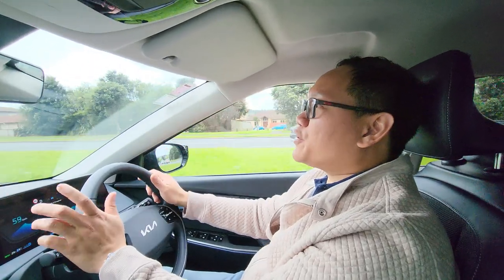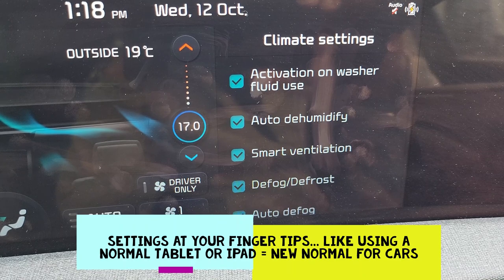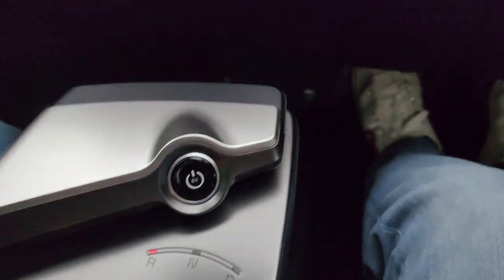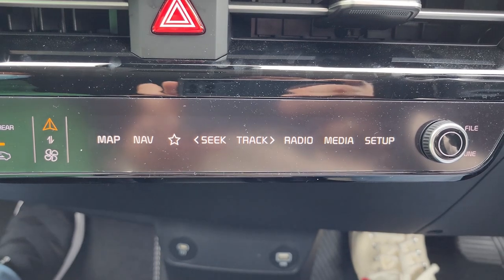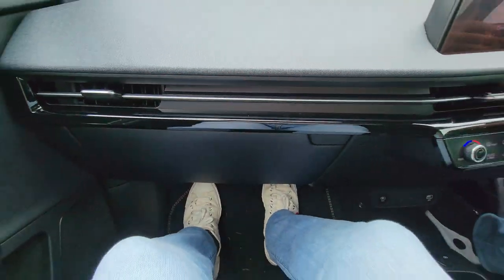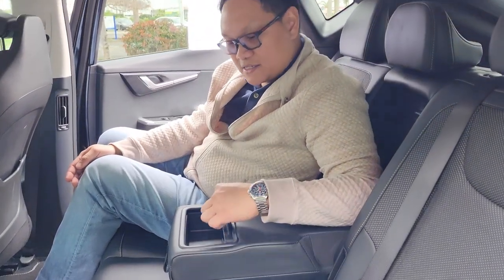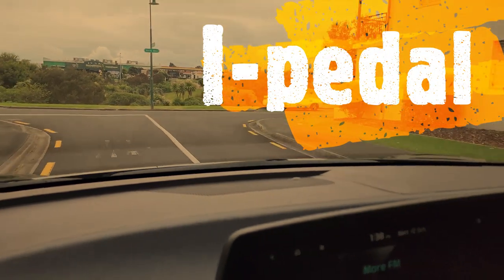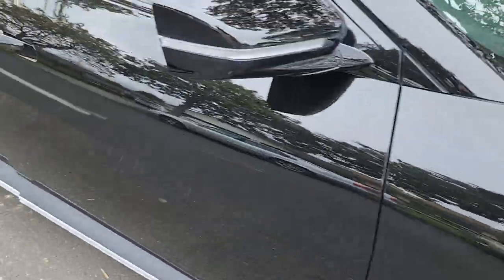Would you get a Kia? KIA EV6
Let us have a look at this electric car from Kia.  With the improvements they have made on the physical look and the improved quality and performance, would you say YES to a Kia vehicle?  To top it all, this is an ELECTRIC CAR!